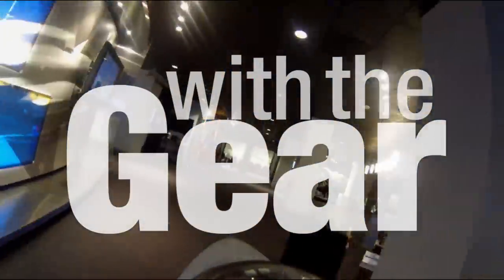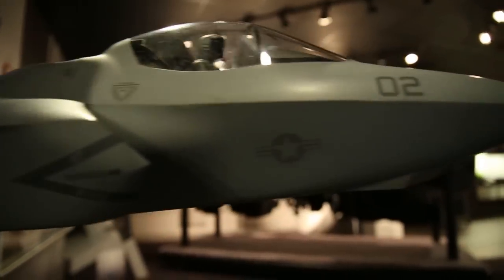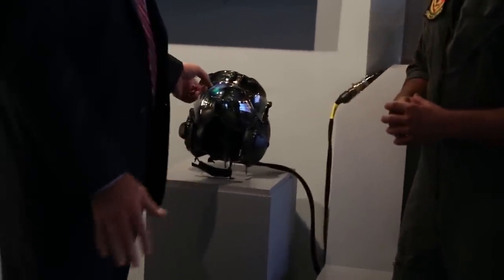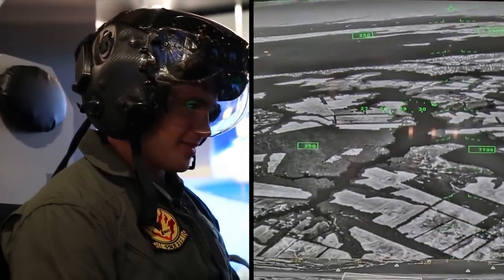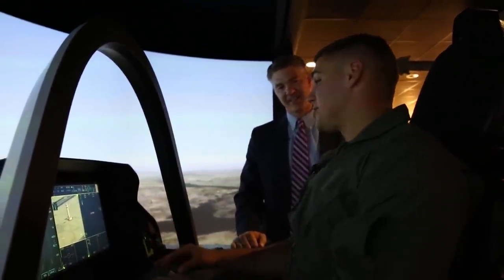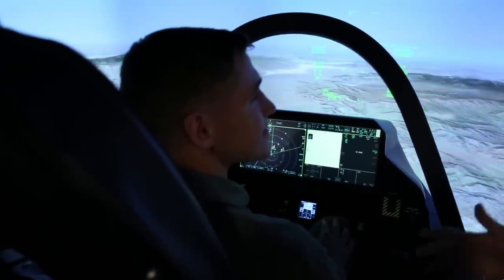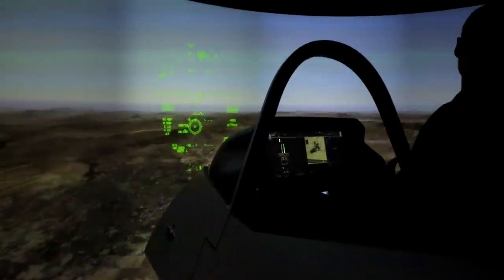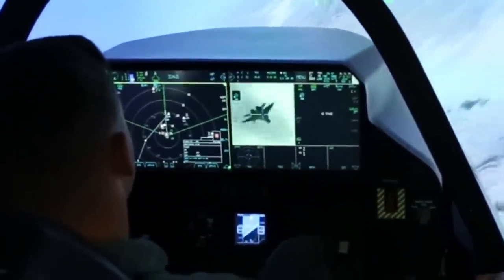With the Gear | X-Ray Helmet, Virtual F-35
X-Ray helmets and F-35 simulators? What more could Marine pilots ask for?

Cpl. Clayton Filipowicz takes us to Lockheed Martin's Fighter Demonstration Center to test the Corps' cutting-edge aviation technology. The Helmet Mounted Display System and the F-35 Demonstrator. The advanced aviation equipment gives pilots the ability to combine stealth and situational awareness to complete their mission.